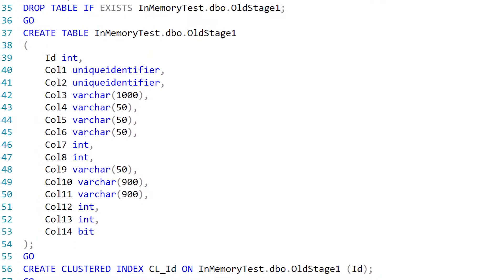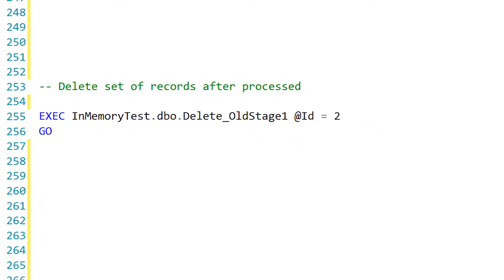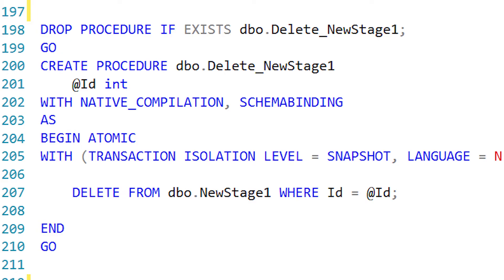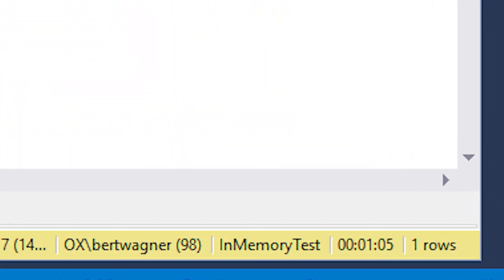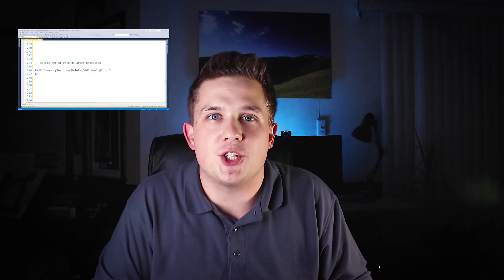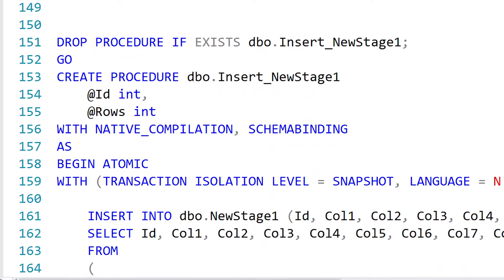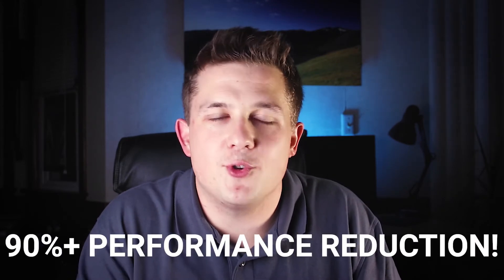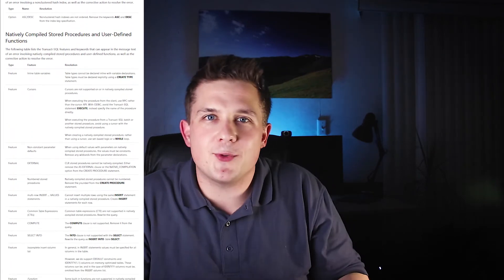SQL Server In-Memory OLTP Use Case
SQL Server 2014 introduced in-memory features that have improved with every version since then.  This week we go through an example use case of converting a staging ETL to using in-memory tables and natively compiled procedures to get huge performance gains.